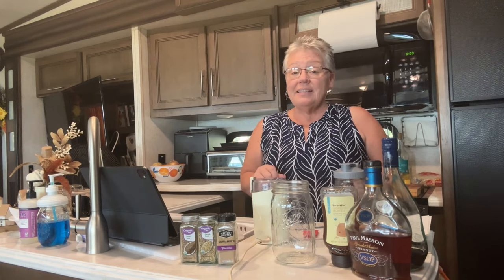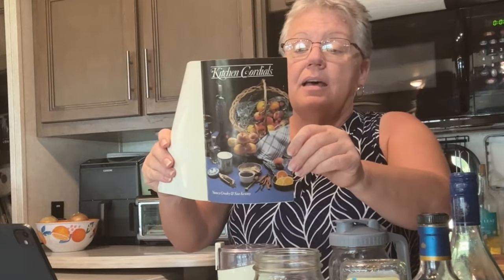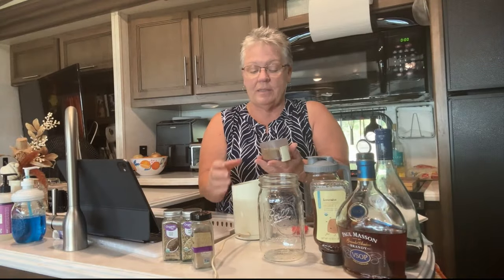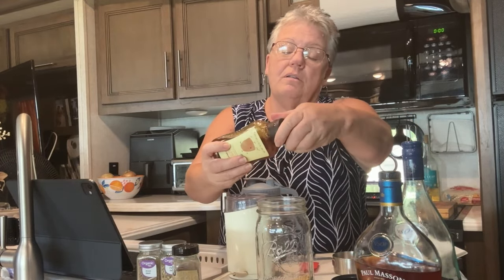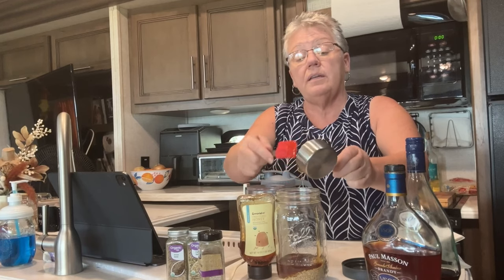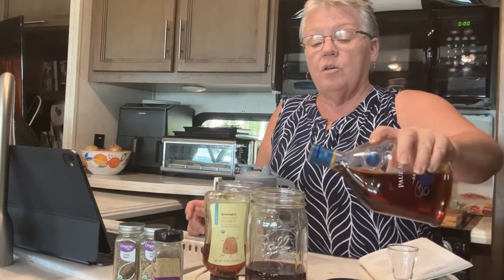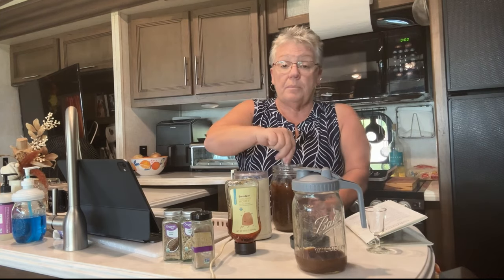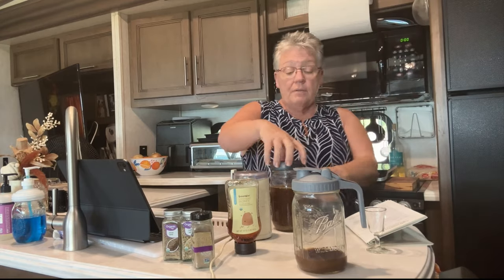Master Your Own Homemade Anisette Liqueur: A Complete Step-by-Step Guide with Digestive Benefits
Welcome to this ultimate guide on mastering homemade Anisette liqueur! Creating your own Anisette not only tantalizes your taste buds but also serves as a delightful digestive aid. With this comprehensive, step-by-step tutorial, you will learn how to craft a unique and authentic Anisette liqueur that can impress your friends and enhance your well-being.

Why Anisette Liqueur Matters:
Anisette liqueur is more than just a tasty after-dinner drink; it is steeped in history and known for its delightful flavor profile derived from high-quality star anise. This aromatic beverage brings with it numerous digestive benefits that can aid in reducing bloating, promoting a comfortable digestive process, and soothing discomfort after meals. Imagine enjoying a glass of homemade Anisette, knowing it's easing your digestion while providing an exquisite taste experience!

What You’ll Learn:
- Essential Ingredients: We will explore the critical components needed to make Anisette, including premium anise seeds, sugar, your choice of alcohol (like vodka or brandy), and optional flavor enhancers like citrus peels.
- Step-by-Step Recipe: Follow along as I guide you through each stage—from selecting the finest ingredients and the best methods to prepare them, to bottling and aging your final masterpiece.
- Expert Tips and Tricks: Discover advanced techniques that elevate the flavor and texture of your Anisette, ensuring you achieve perfection that flows smoothly and tastes sensational.
- Storage and Serving Techniques: Learn the best practices for storing your Anisette and creatively serving it, whether as a digestif or infused into cocktails, sure to impress your dinner guests!

The Health Benefits of Anisette Liqueur:
Anisette does wonders for your digestion! Here are some specific benefits you can enjoy:
- Bloating Relief: Anisette helps to ease that uncomfortable fullness after a meal, making dessert much more pleasant.
- Gas Reduction: The natural properties of anise soothe your digestive tract, providing an anti-flatulence effect and enhancing comfort.
- Digestive Enhancement: This liqueur can help improve overall digestive health, supporting nutrient absorption and minimizing discomfort.

Your Guide to Traditional Liqueurs:
As a seasoned instructor, I aim to share not only the recipes but also the passion behind crafting homemade spirits. This video is an invitation to immerse yourself in the fascinating realm of liqueurs, their rich histories, and the health benefits tied to them.

#:  Course Features:
- Comprehensive Exploration: We leave no stone unturned, covering every aspect of making Anisette so you can feel empowered in your kitchen.
- Interactive Experience: Join me as we engage in a rich, hands-on experience while crafting this delightful liqueur together.

Your insights and feedback are vital to our vibrant community, inspiring us to create even more informative content!

#:  Ready to Brew Your Anisette?
For exclusive recipes, updates on new videos, and to be part of our welcoming community of culinary creators, visit us For questions or to share experiences, email us at or join our Facebook group for discussions, inspiration, and more!

Indulge in the art of making your own homemade anisette liqueur today! Embrace creativity and enjoy the health benefits rolled into this uniquely delightful beverage!